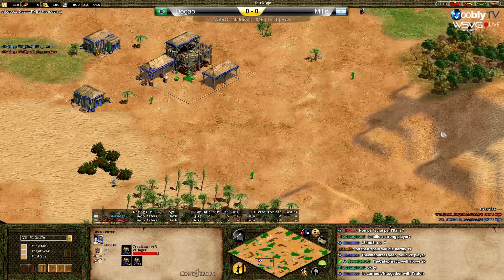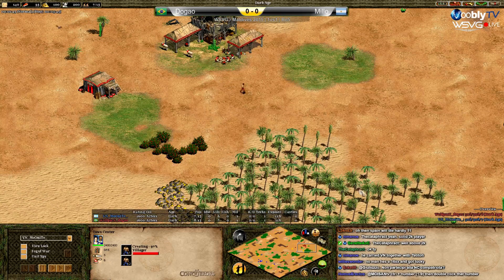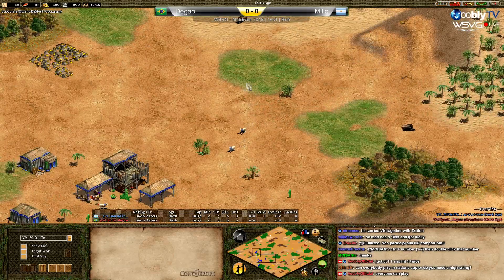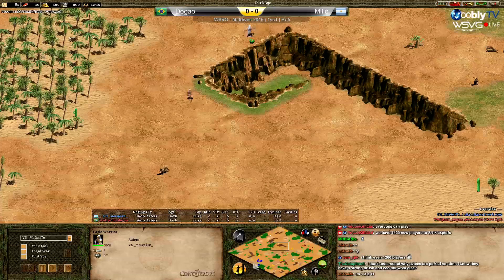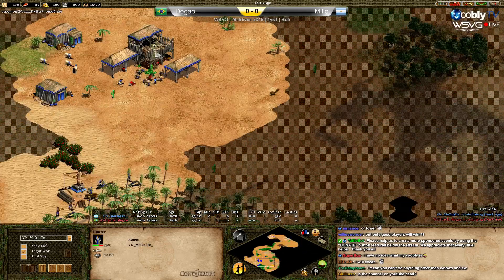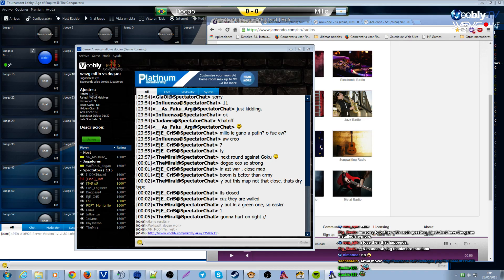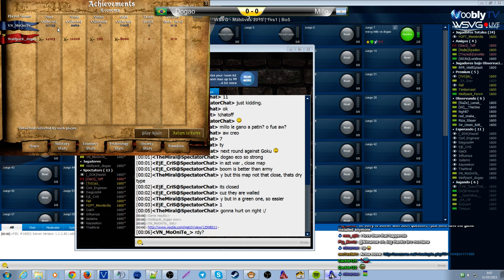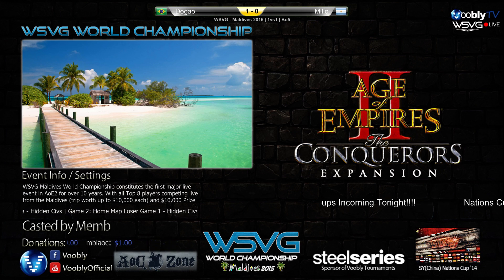Dogao vs Millo Game 1 Dry Arabia